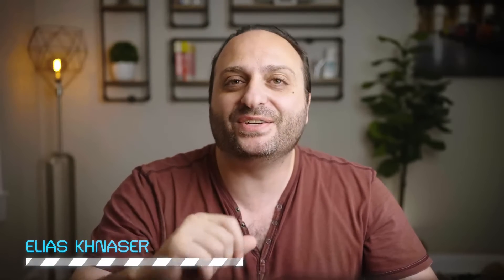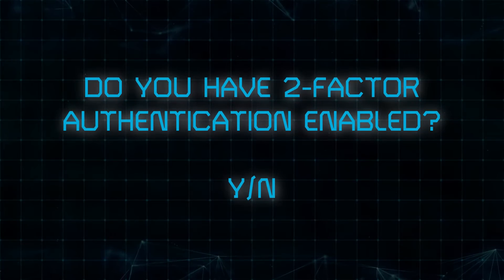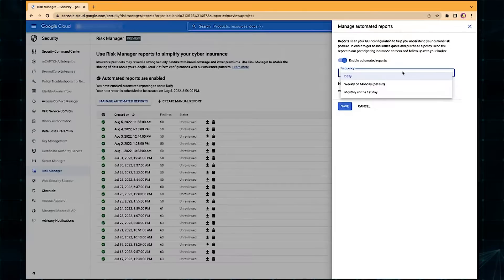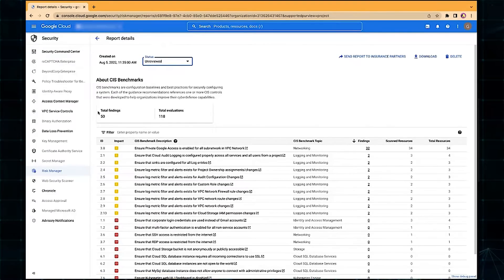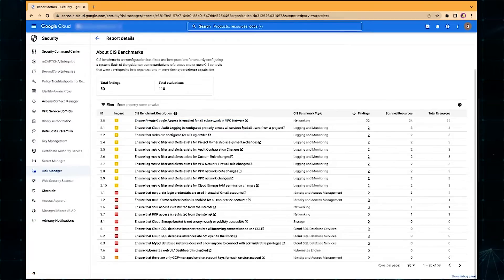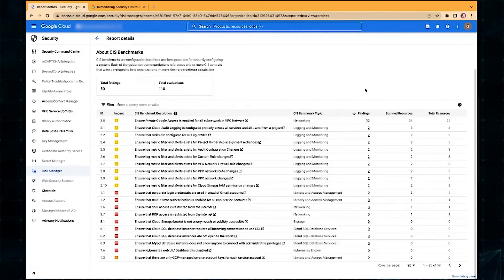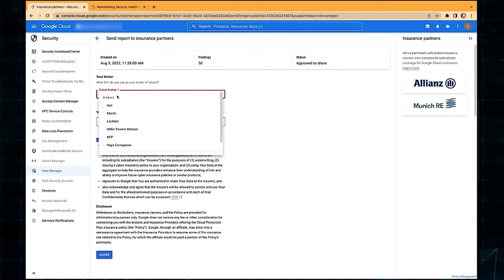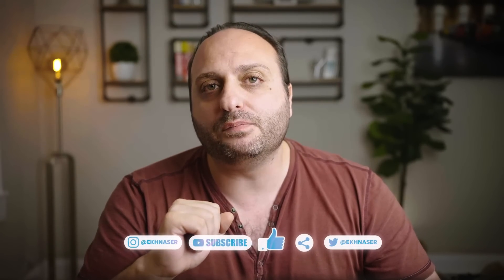Do You Need Cyber Risk Insurance? Part 2 | Google Cloud Risk Protection Program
In part 2 of the Do You Need Cyber Risk Insurance series, we take a deep look at how Google Cloud is modernizing the underwriting process. We discuss the challenges with the traditional Cyber Risk Insurance application and we go through a detailed demo of Google Cloud's Risk Manager tool that collects and provides the needed information to underwriters. Super cool episode!